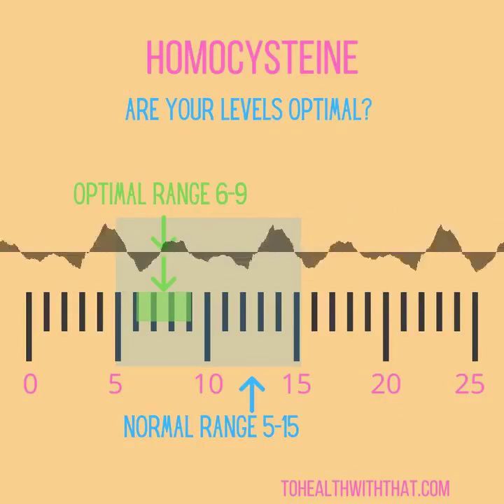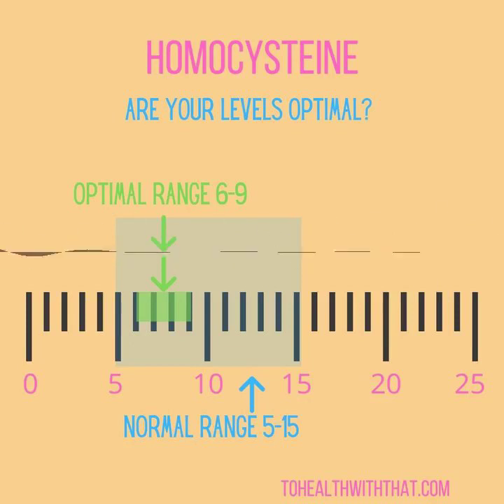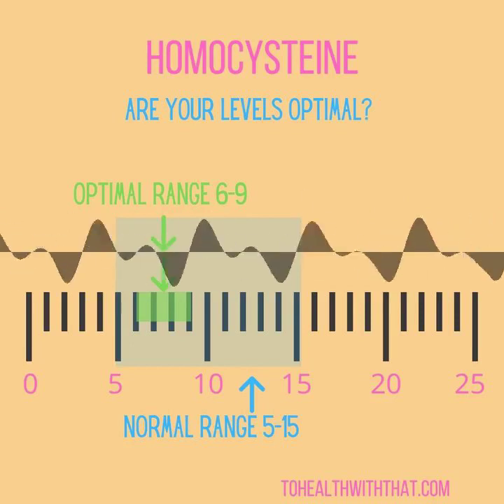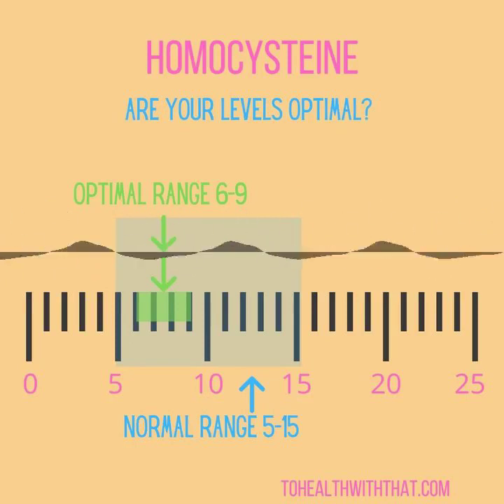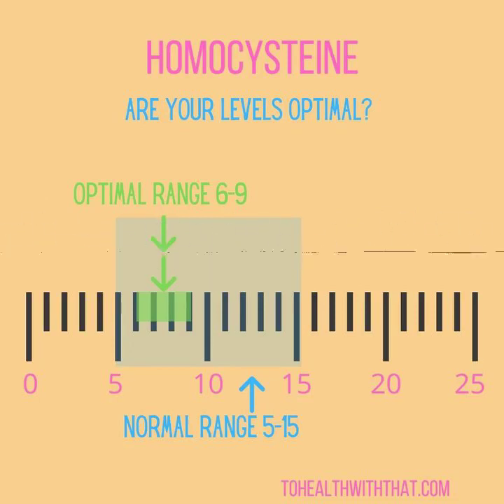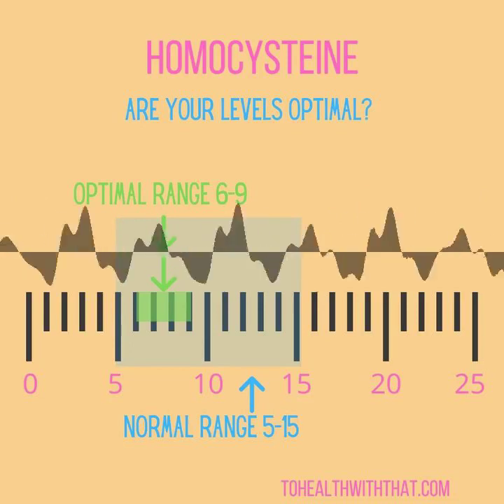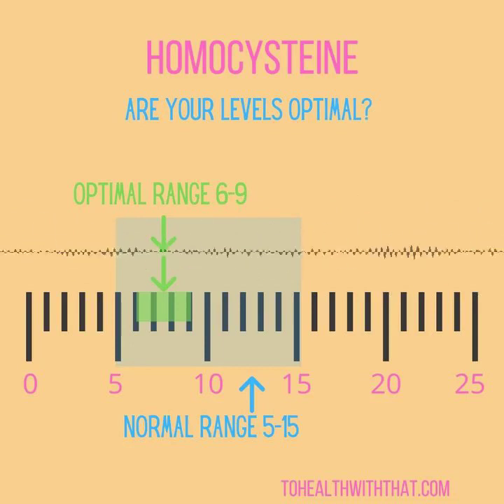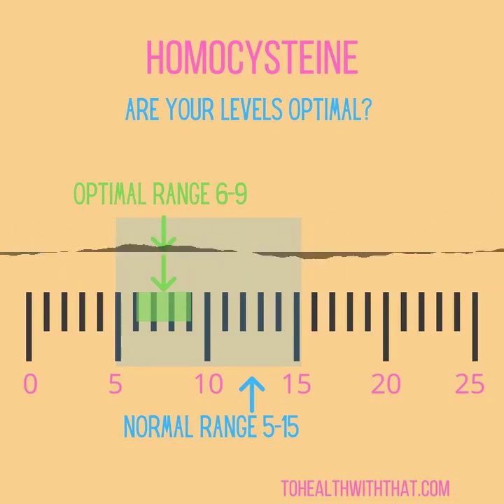S2E9: MTHFR Questions from Listeners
Listeners have some great questions, so this week we'll cover:
- MTHFR progress - how do you know when you're doing well and what testing should you get?
- Working with a kiddo with ADHD on top of an MTHFR situation and how best to help.
- MTHFR folks thinking of getting pregnant - what supplements are best?